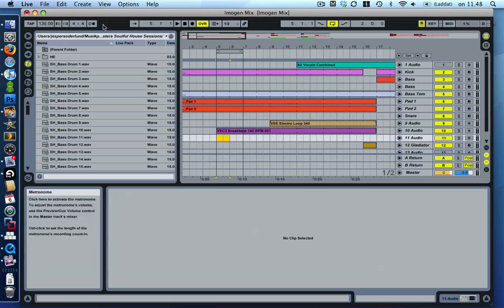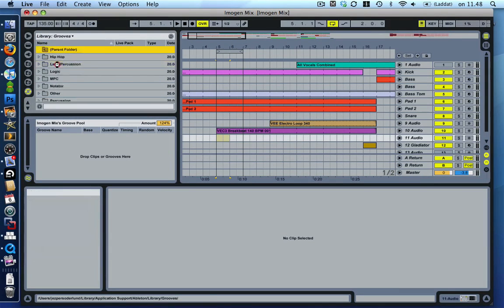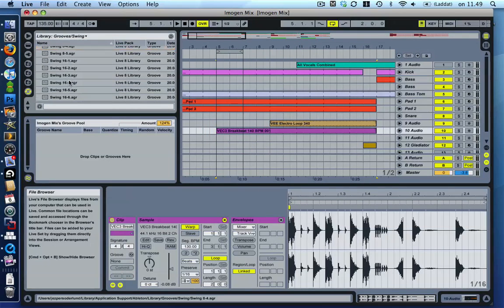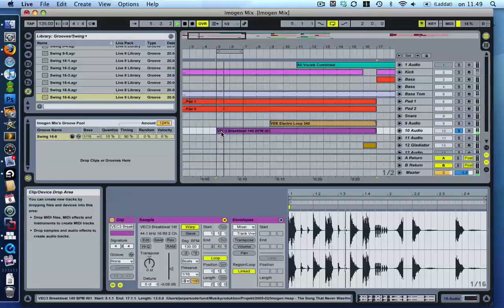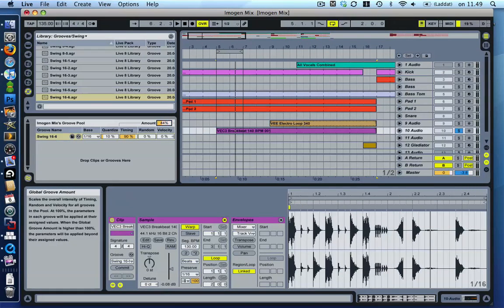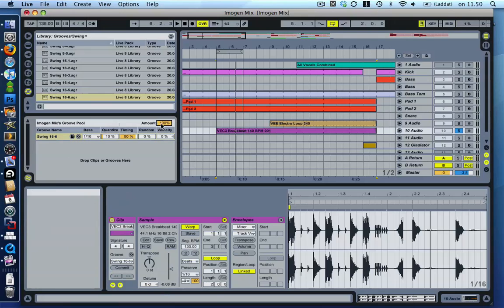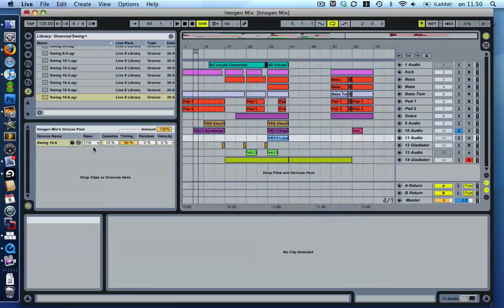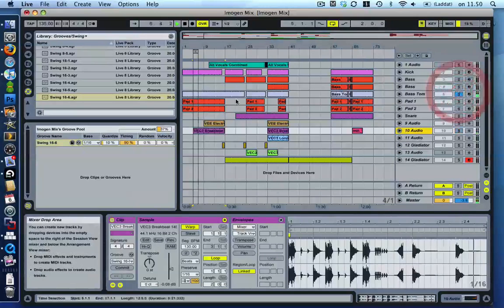Lesson 010: Global Groove Control in Live 8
Where did the global shuffle/swing setting go in Live 8? I wondered that myself in the beginning. With the new Groove Pool, the whole groove thing has changed. Here's how you get your global groove under control.

Presented in 720p using Ableton Live 8.